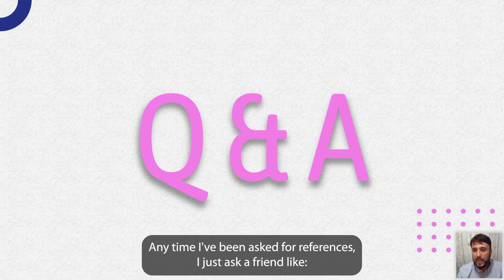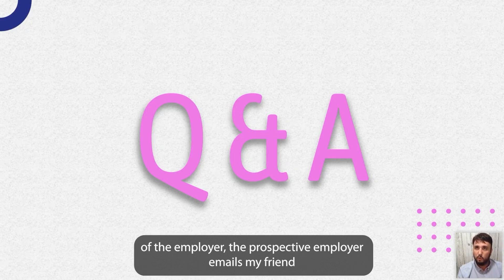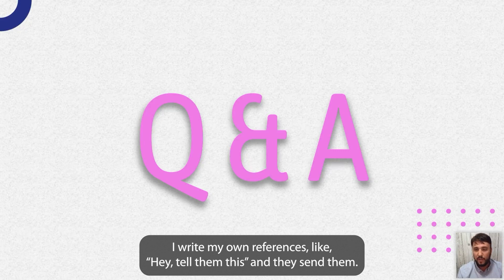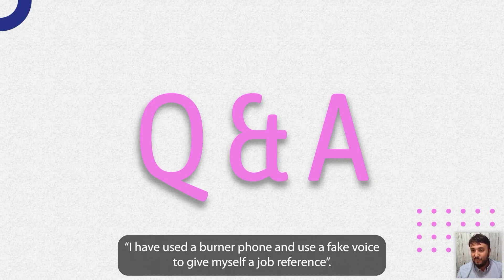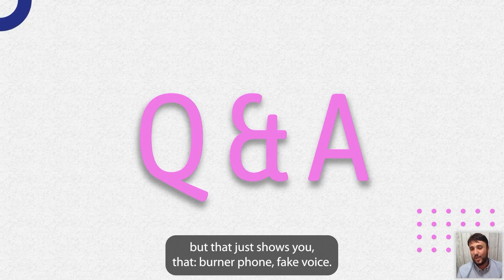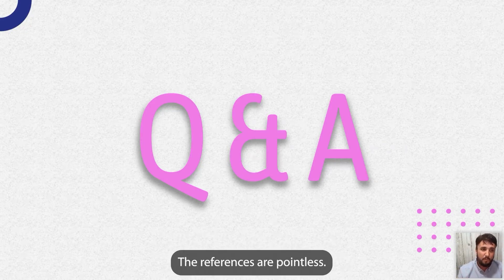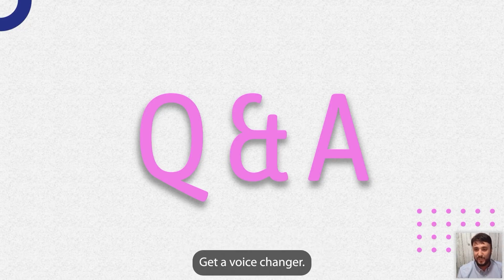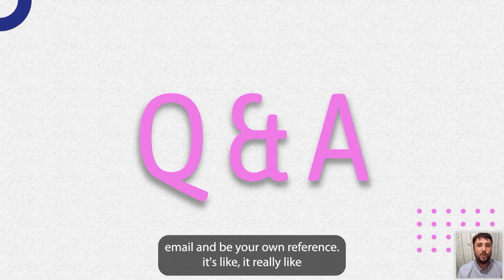How to Navigate References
Wondering what you should do when a prospective employer asks you for references? In this quick video I outline the best strategy for handling the reference process.

Interested in Job Stacking but don't know how to start or make it work? Then schedule a FREE consultation with me using the following link:

for more Job Stacking content.